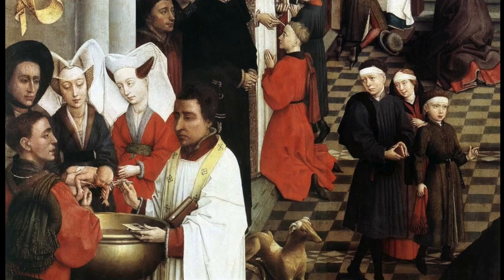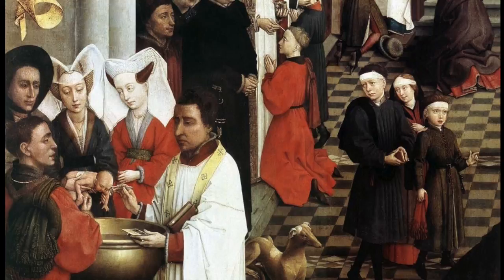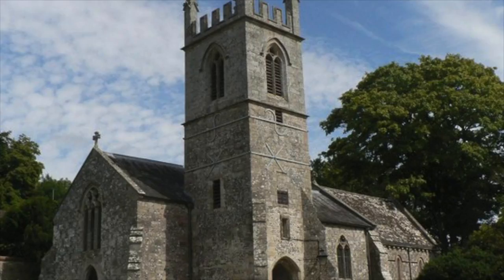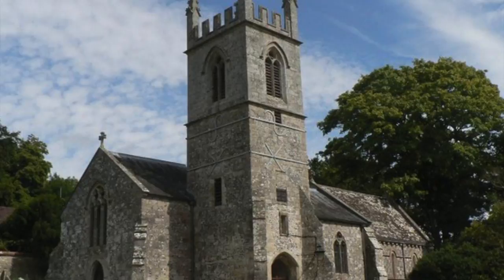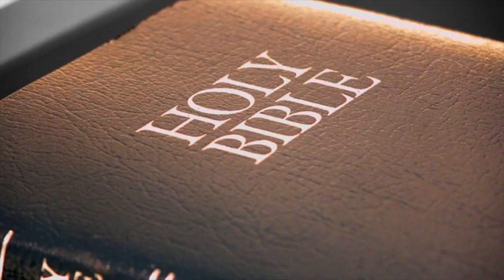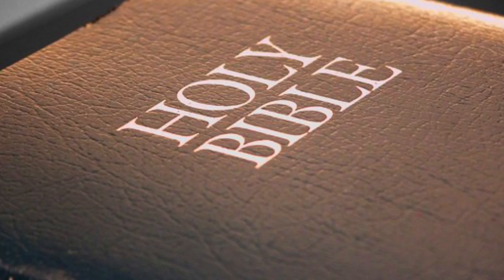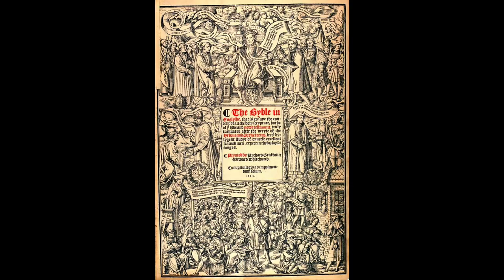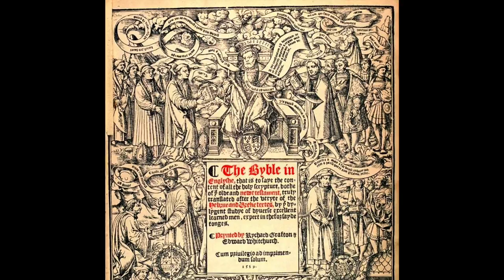The Tudors: Henry VIII - The Spread of Protestantism - Episode 21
In this video, we look at how England was transformed from a Catholic country into one with many Protestant beliefs. Under the guidance of Thomas Cranmer, Anne Boleyn and Thomas Cromwell, Henry VIII's own Catholic beliefs were put aside as many Protestant doctrines were introduced.